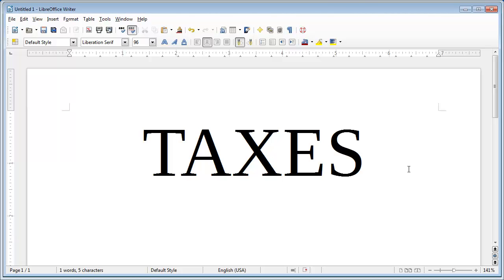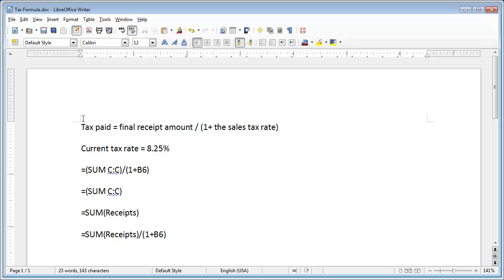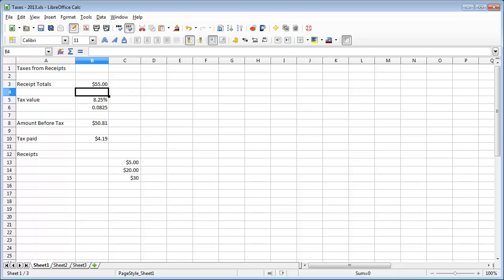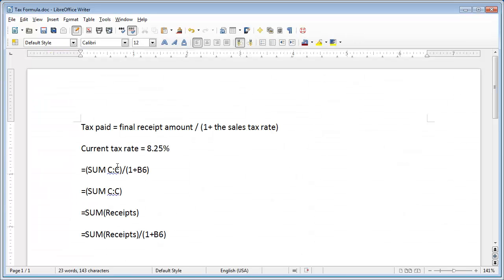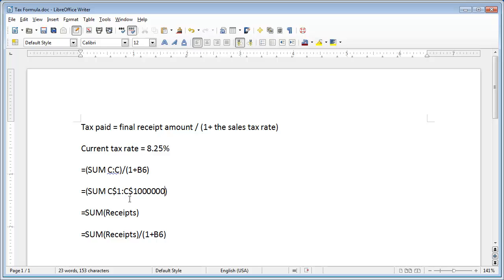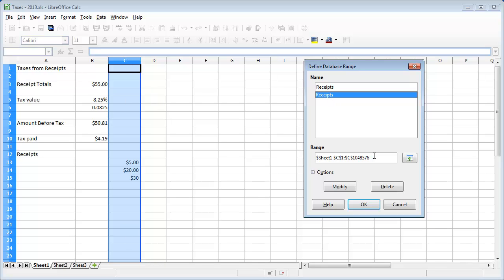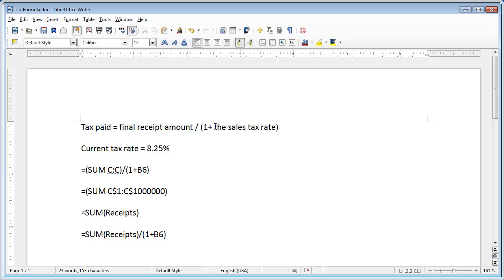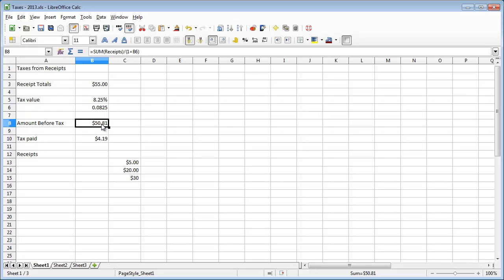A shortcut to tax deduction via receipts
In finding ways by which I can help my family automate certain tasks as well as save money, I found a way to utilize Microsoft Office's Excel, LibreOffice's Calc, and OpenOffice's Calc to calculate tax from receipts.

Here's the formulas I used in the video:
Tax paid = final receipt amount / (1+ the sales tax rate)
Current tax rate = 8.25%
=SUM(Receipts)
=SUM(Receipts)/(1+B6)
=B3-B6

After some troubleshooting, some of the above formulas don't seem to save to the file. So, here's some alternate formulas you can use:
For receipt totals:
=SUM(C1:C9000)
You can replace the letters and the first number with the column you'll be putting your receipts into. Otherwise, the file works.